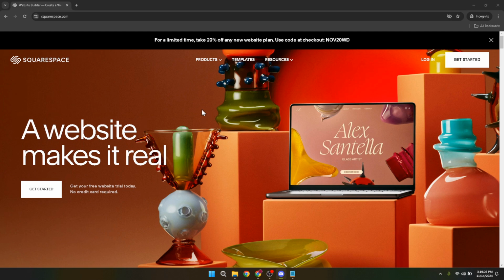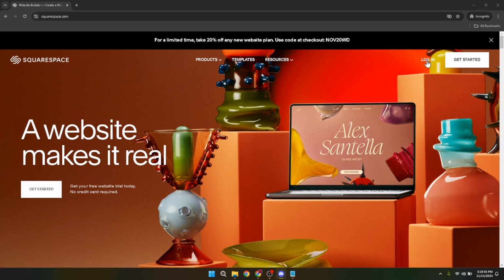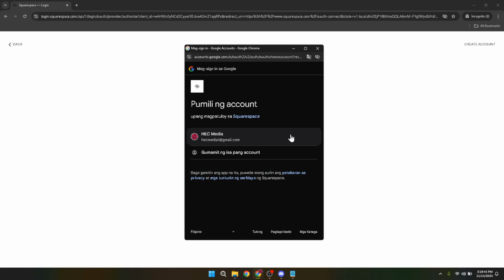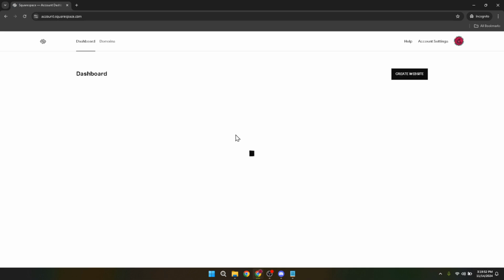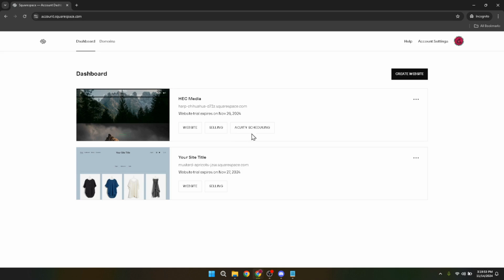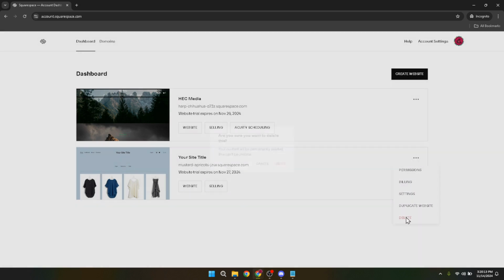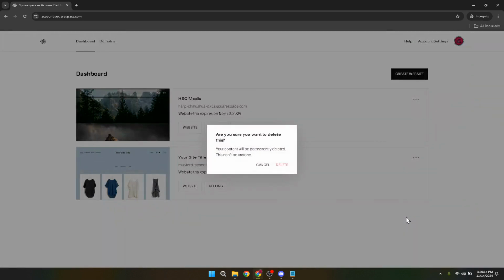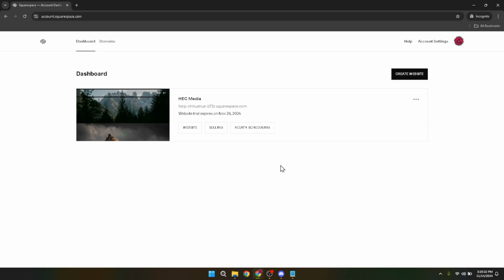How to Take Down Squarespace Website (Full 2024 Guide)